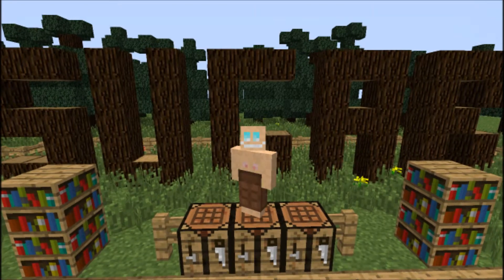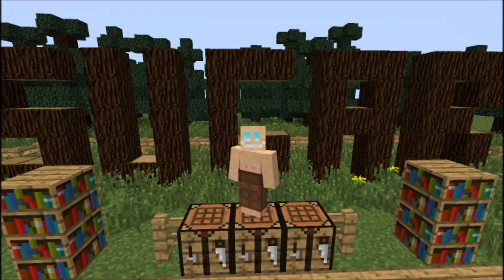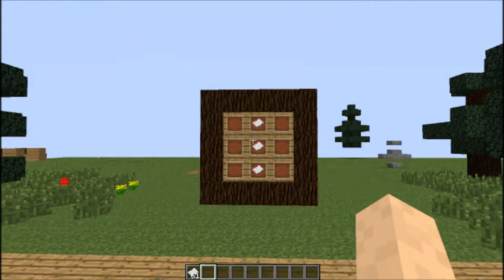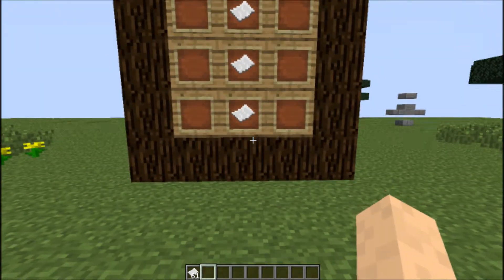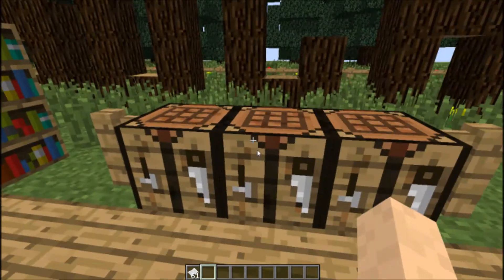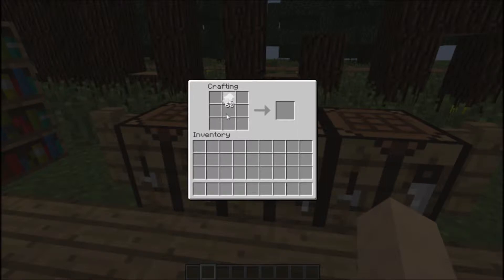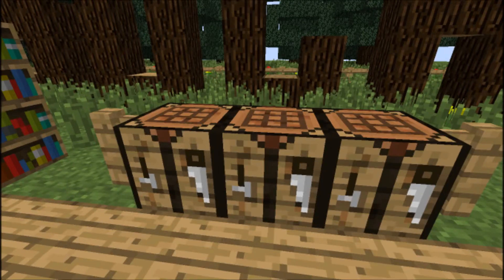Minecraft Episode 81 Old Books Mod 1.4.7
Old Books Mod

Video By SugarFreeCookies
Mod By Saphir09